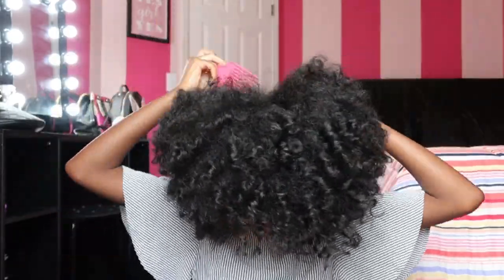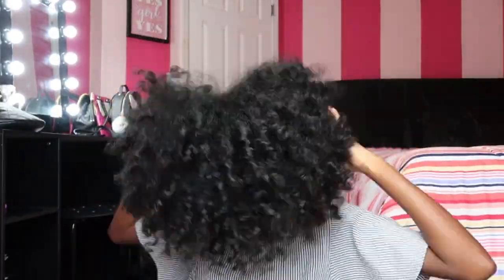HOW TO PICK YOUR NATURAL HAIR TUTORIAL | HOW TO ACHIEVE THE AFRO WITH MAXIMUM VOLUME | IyannahPierre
✰Hey everyone! Today I will be showing you all how to pick your natural hair and achieve the afro/fro look. I will be showing you my routine for when I want to achieve the perfect afro. With these steps you will be able to achieve the fro look with maximum volume and definition. Don’t forget to give this video a thumbs up, subscribe to my channel for more, and turn on my post notifications to be notified every time I post a new video! Thank you guys so much for watching, I truly appreciate all of the support! Thank you so much for 2.71K! I love you! :)✰

✰Category
✰Howto & Style